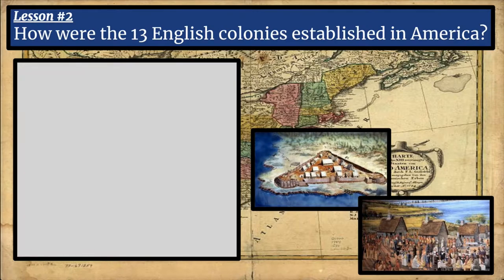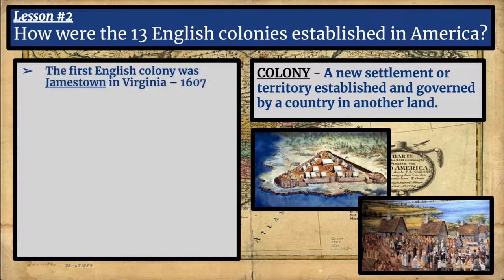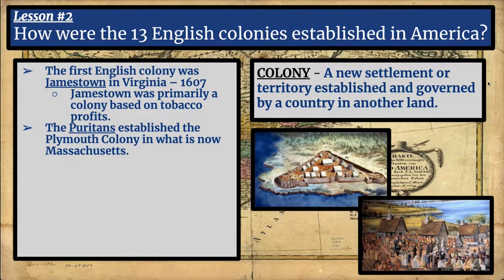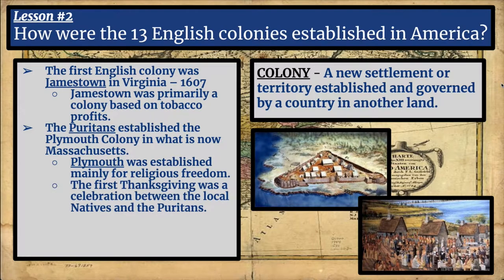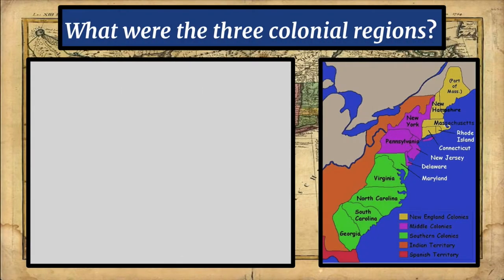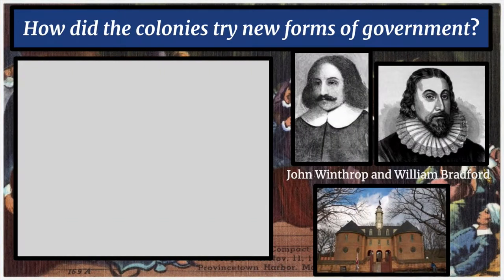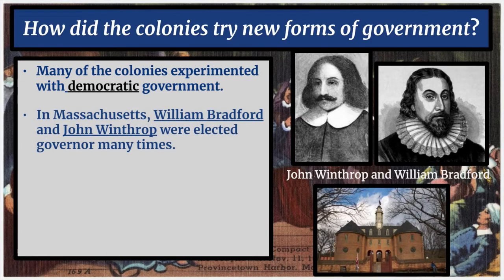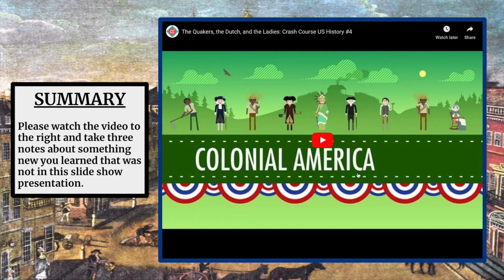The First Colonies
A brief summary of the early English colonies in North America.